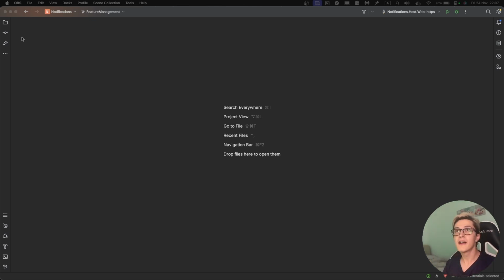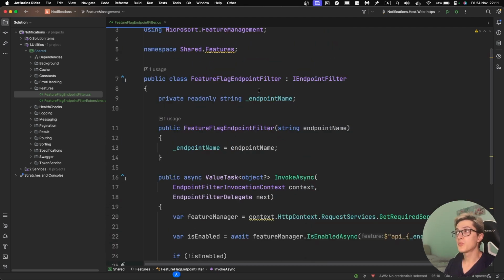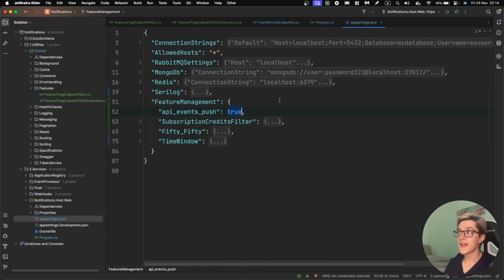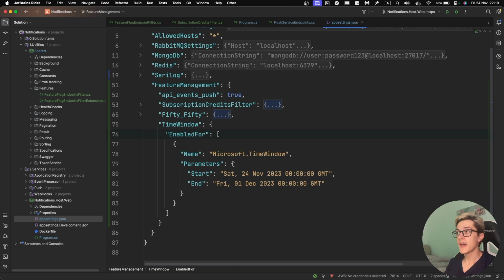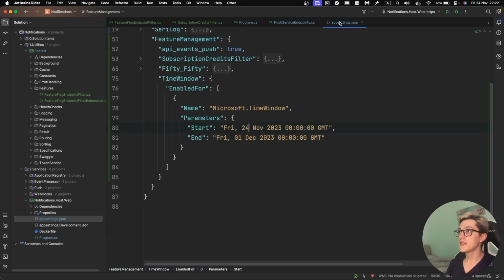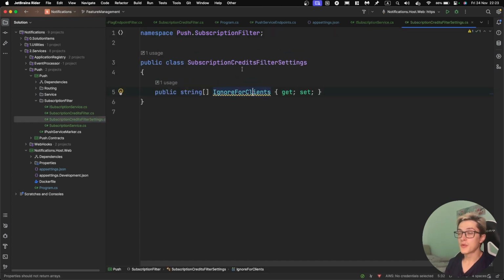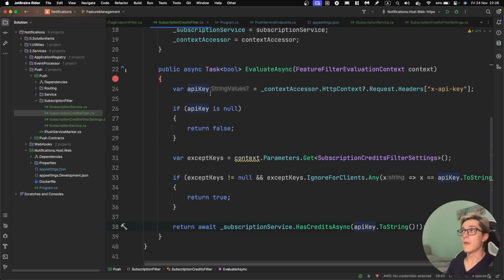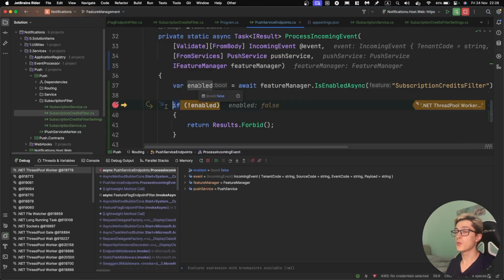.NET | Add Feature flags to your application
In this video we will cover how you can add all kinds of useful feature flags to your .NET Core API.

0:00 Use cases for feature flags
1:24 Enable/Disable Minimal API endpoints based on feature flags
6:17 Time window feature flags
9:20 Custom feature flag implementation